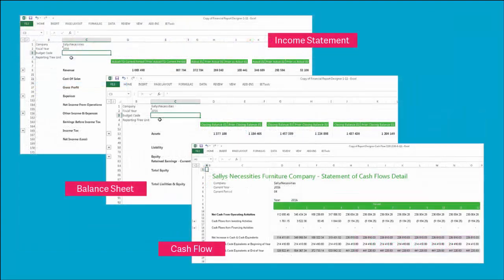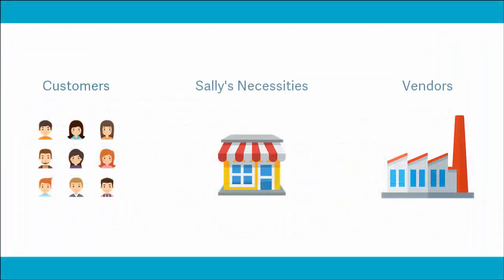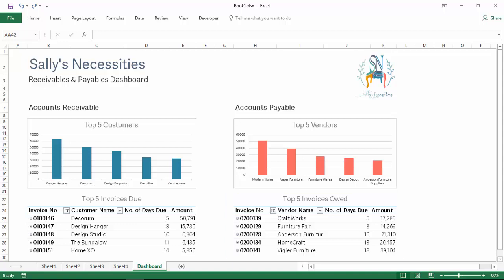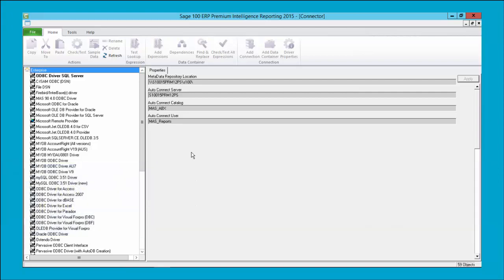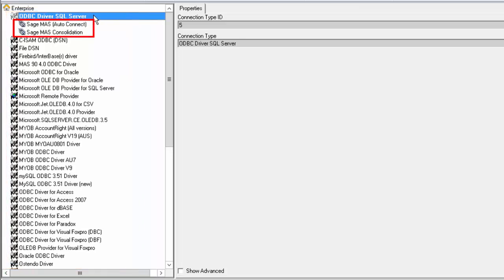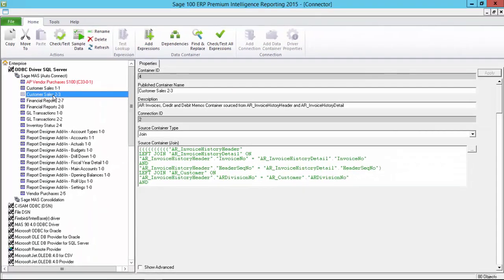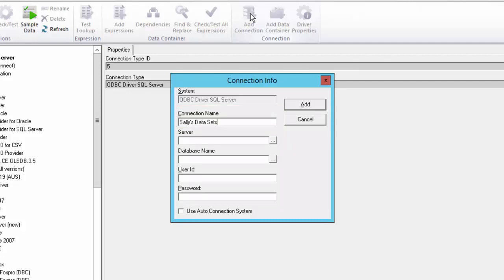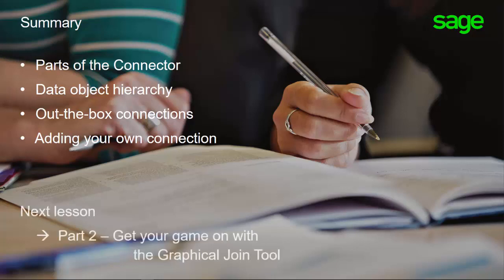Sally Series - Connecting with the Connector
Taking Sage Intelligence to an advanced level this video explains using the Connector to connect Sage Intelligence with other data sources.